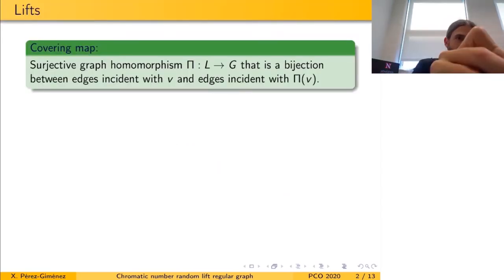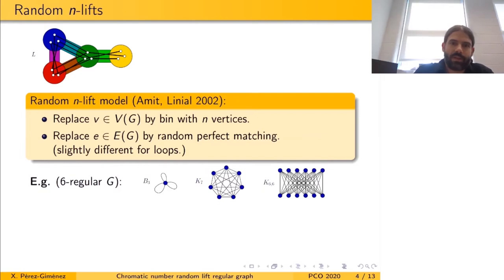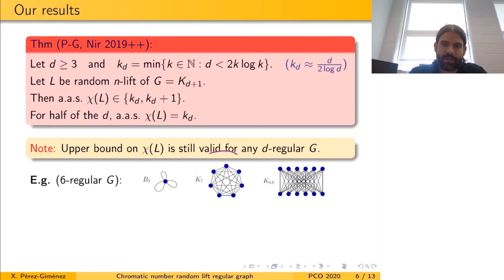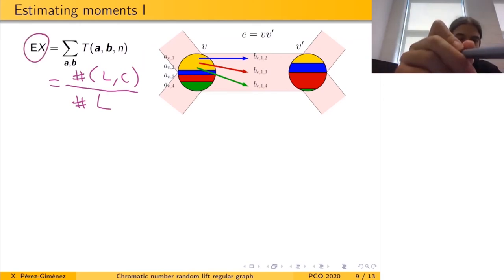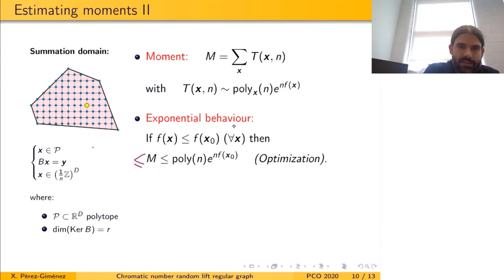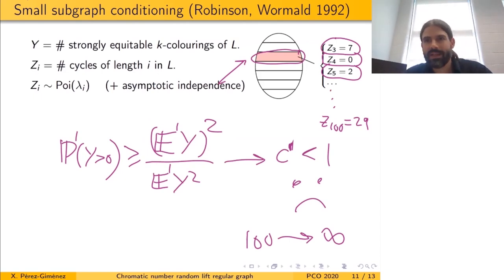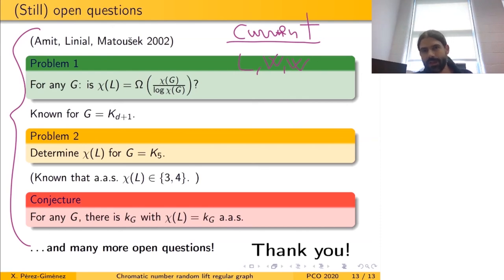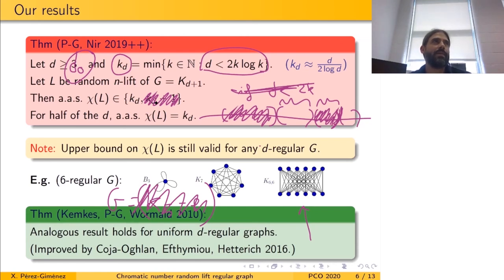Xavier Pérez-Giménez "The chromatic number of a random lift of regular graph" | PCO 2020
We're happy to share the talk "The chromatic number of a random lift of regular graph" by Xavier Pérez-Giménez on the Probabilistic Combinatorics Online Workshop at MIPT. You may find the slides of the talk